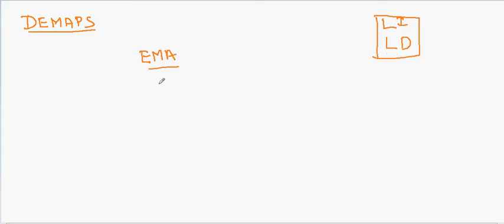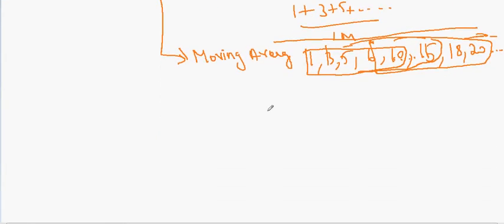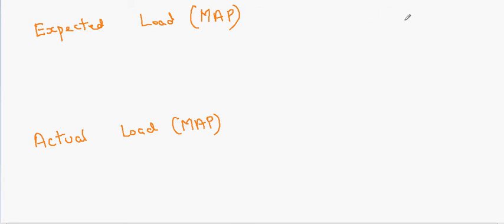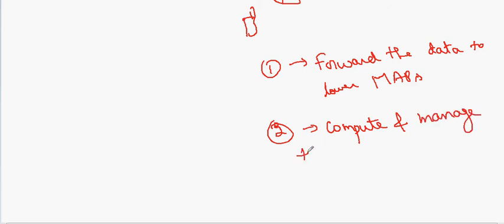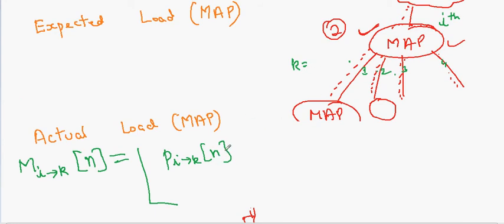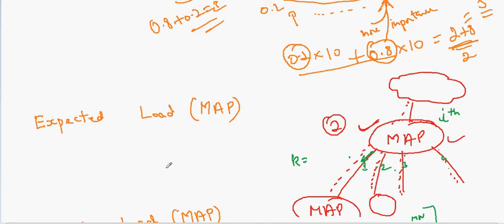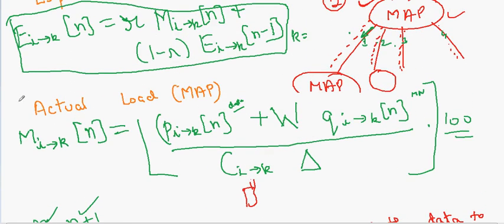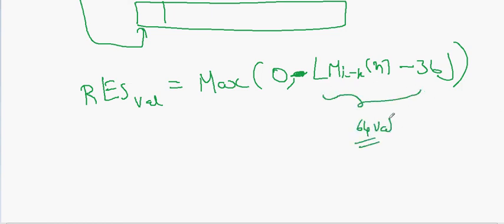DEMAPS Part 3 [EQUATIONS]